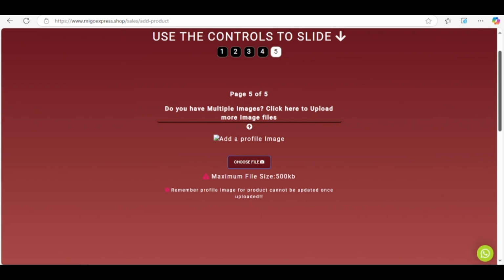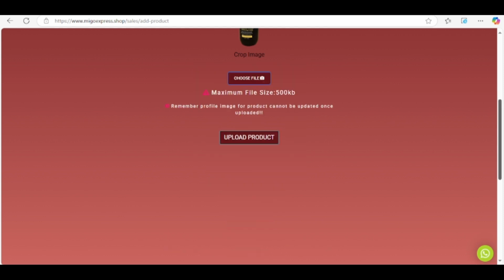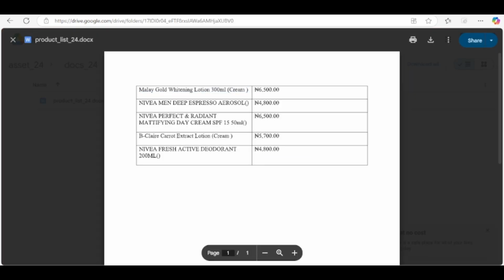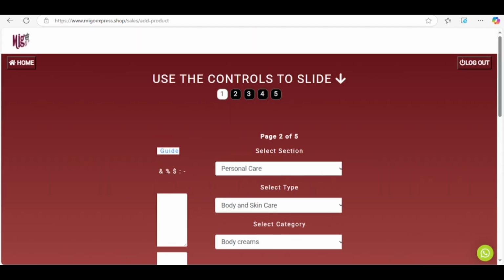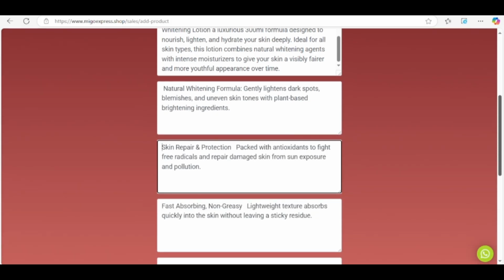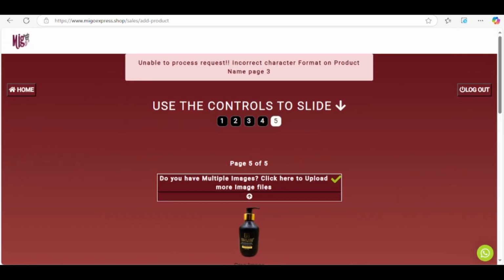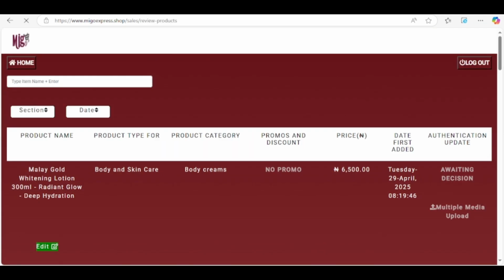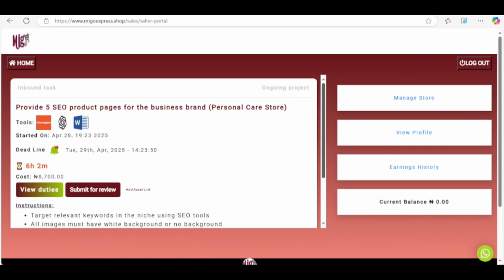Listing A SEO Product Page | Ecommerce - Ep9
Learn how to professionally list an SEO-optimized product page on your e-commerce site using practical, beginner-friendly techniques.

In this tutorial, we walk you through the entire product upload process—from selecting the right product images and crafting search engine optimized product titles to adding keyword-rich descriptions and setting accurate categories.

You’ll discover the importance of clean formatting, effective meta descriptions, and how to avoid common upload errors.

This step-by-step guide also shows how to use AI tools like ChatGPT to generate compelling product names and descriptions that boost visibility on Google and other search engines. Whether you sell skincare products, fashion items, or electronics, this video will help you increase your product discoverability and sales conversions through smart SEO tactics.

00:00 - Intro & Overview
00:06 - Uploading Product Images
00:27 - Cropping and Formatting Images
01:00 - Choosing the Right Category (Body & Skin Care)
01:24 - Using AI to Generate SEO Product Names
01:44 - Setting Product Pricing
02:10 - Writing Meta Descriptions with Keywords
02:40 - Adding Bullet Points for SEO Product Description
03:45 - Common Upload Errors and Fixes
04:30 - Uploading Supporting Media (Images & Videos)
05:00 - Final Submission & Review